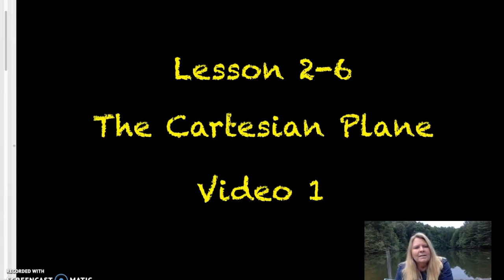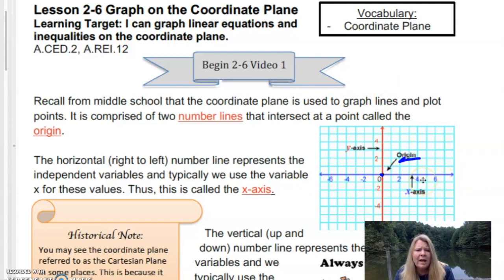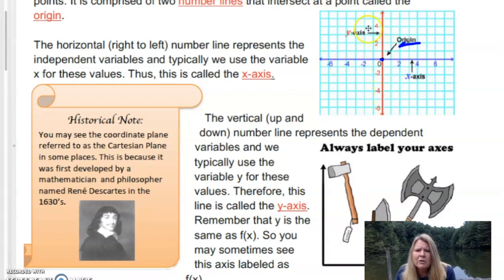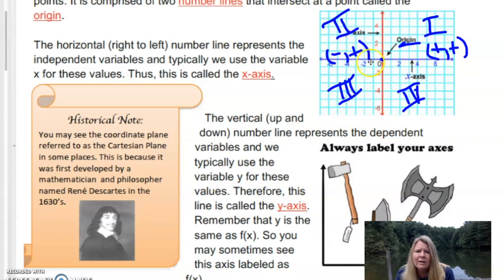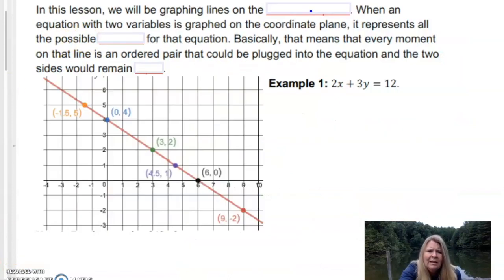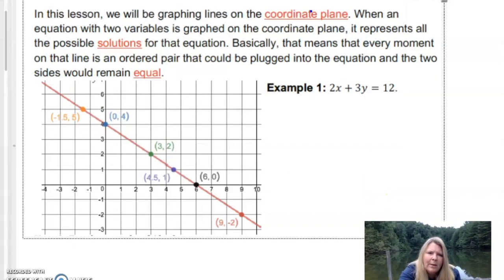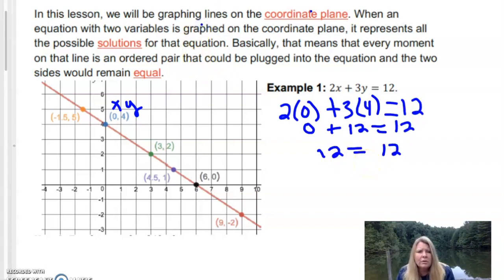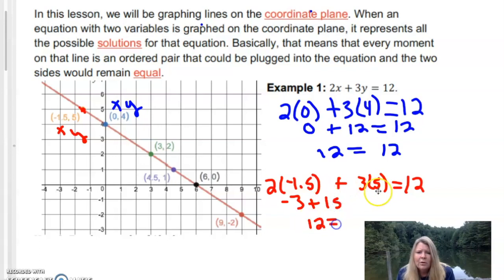2-6 Graphing on the Coordinate Plane video1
This video is about 2-6 video1